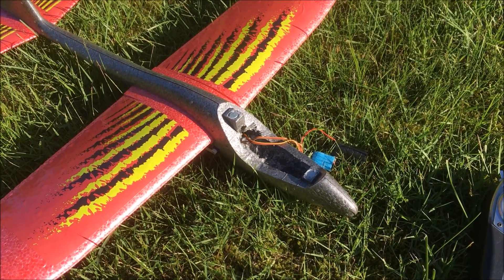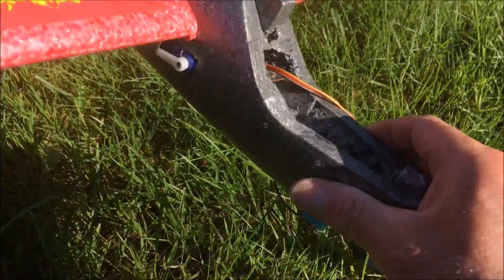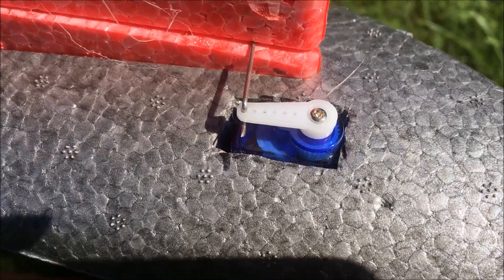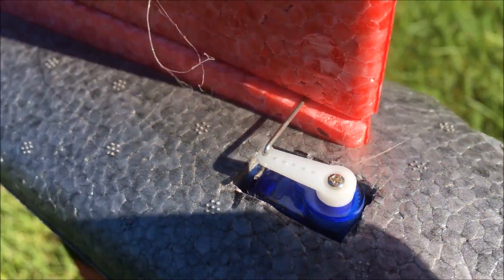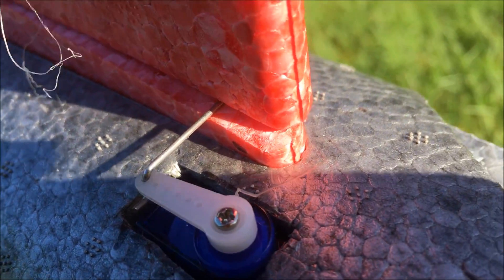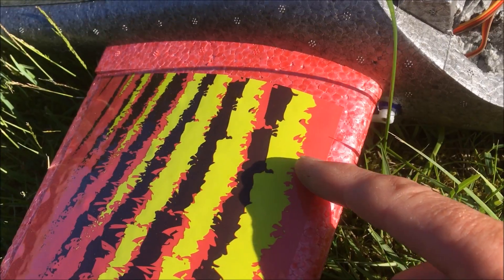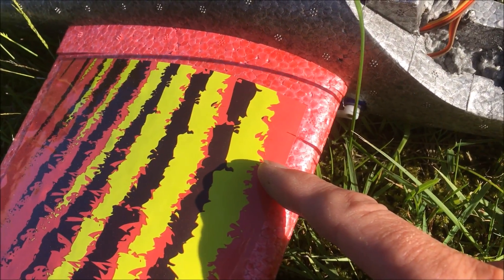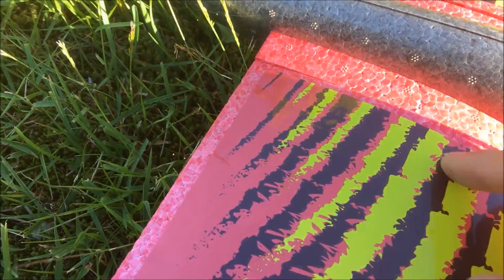How I converted the Lidl XL glider to RC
How I converted the XL glider plane from Lidl super marked  to a RC glider with wingerons.
2x Hxt 900 servor, 4 x AAA battery and Lemon rx and DX 8 set up as delta plane,  (The wing spar is placed 85 mm from the leading edge) Wing spar is 4 mm cfk rod and inside the wing there is a cfk tube glued in for the rod, at the end of the Carbon tube there is a hole in the underside of the wing, and the 4 mm carbon rod is 10 mm longer than the tube, so I just put on a rubber packing (o ring in Danish) and gave it a drop og cyano glue 😃
This pitcheron glider is very sensitive for the right CG If it just a bit to far forward it will not pull out of a dive.
I fly my Lidl planes with the CG at around 60 mm from leading edge. 55 to 65 is the goal.
If the CG is to far forward there is room for a coin or lead in the tailplane.